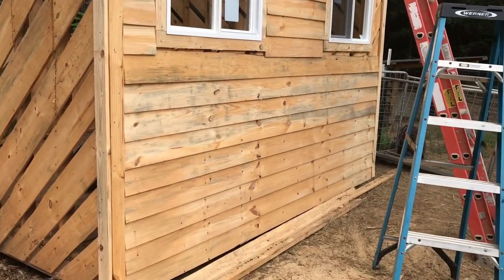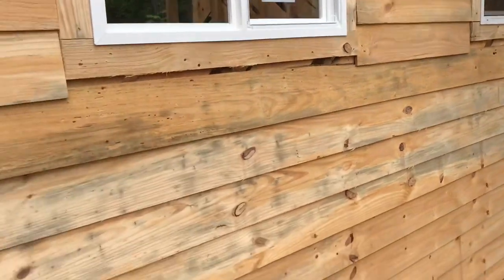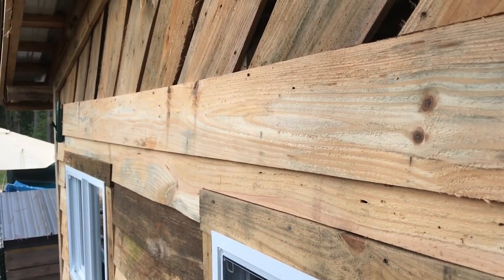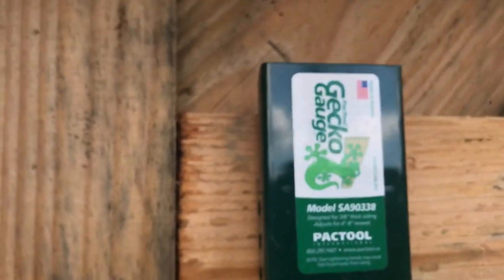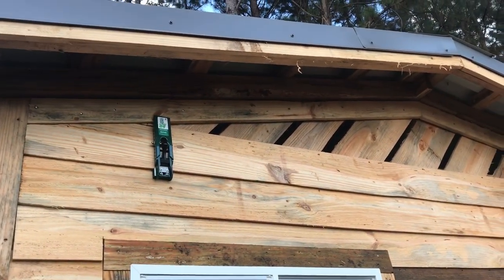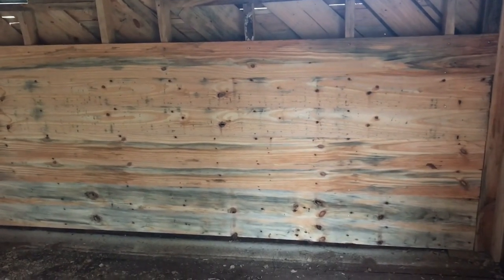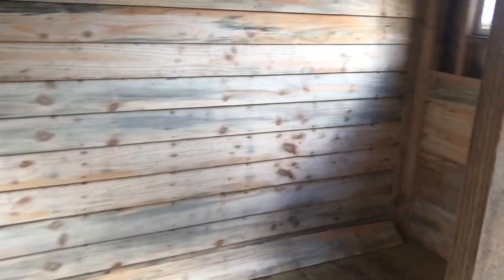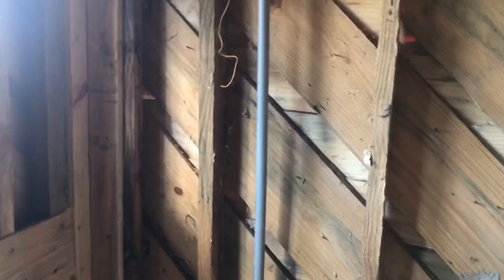Adding Wood Lap Siding to the Goat Barn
Not much to it. I sawed out this flat lap siding on the sawmill. I will say in hindsight, thicker would be better. At 3/8" thick it's very susceptible to warp. I've since sawed some out for the pump house and am making it at 1/2". You may not think the extra 1/8" would make that much difference but it really seems to!

Also showcasing these Gecko Gauges. Recommended by a friend, these things are a life saver on the longer pieces and actually let me do a lot of this with just one hand!